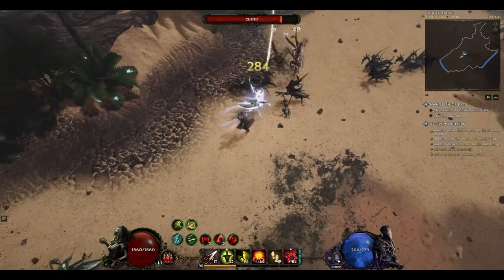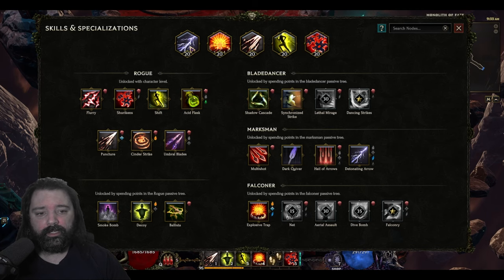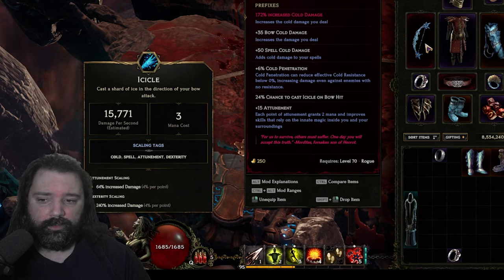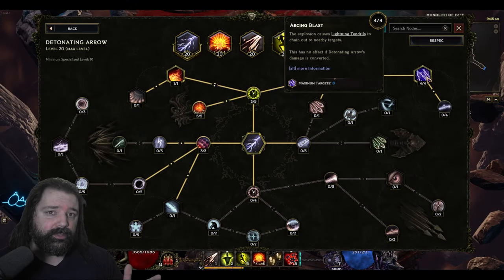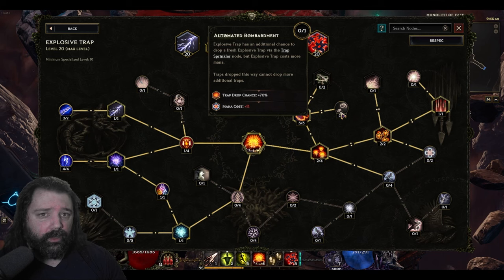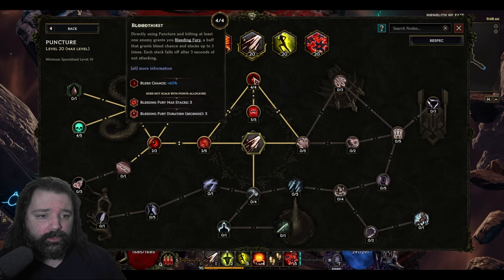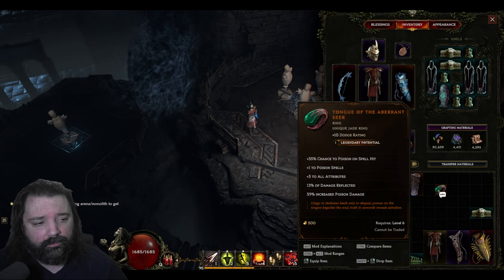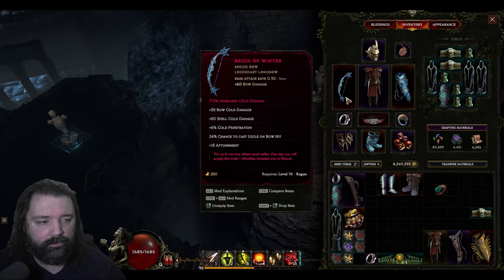Last Epoch Marksman of a Thousand Stacks: Detonating Arrow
Marksman, Archers, Rangers, Hunters and other various named classes are always incredibly popular builds in ARPG titles like Last Epoch, Diablo and PoE. This build brings a nostalgic feel to the D2 Bowazon (Amazon) as it plays very similar to the beloved Explosive arrow builds found there.

Last Epoch's Marksman has many builds that seem to excel at one area and then struggle in another. This Detonating Arrow and Explosive Trap build is easily the best all-around Marksman setup for this mastery (Rogue class) after patch 1.0 (nerfs to flurry and multishot). By combining sustain and burst damage with a generator and spender setup the playstyle is quite simple.

This build uses Puncture, Decoy (unspecialized), Detonating Arrow, Explosive Trap, Shift and Shuriken for skills. These skills lead to amazing AoE clear speed and good boss killing capability. Making this build truly shine in all content and is a contender for one of the best builds in the game for any class.

Hail of Arrows is another popular Marksman skill due to its ability to quickly kill bosses with large critical strikes but is very clunky to play. This endgame build is a much smoother, fun and ultimately enjoyable playstyle. Derived from the Bowmage that was incredibly popular in Beta gameplay this twist brings the best of everything that's been added since then. Unique items Reign of Winter and Mourningfrost allow you to shoot Icicles with very high damage scaling in this build and generate an enormous amount of stacking DoT's or ailments. Passives and skill specializations can be found through the time stamps.

0:00 Removal of Detonating Arrow from loadout
0:44 Build Concept
1:45 Explosive Trap as Spender ability
2:23 Ailments, Stacks and Puncture as generator
2:56 Potential Variants and exceeding 999 Stacks
3:54 Gameplay and Commentary
5:27 Melee potential and Boss fights (Lagon)
7:00 Thank you!
7:31 Specialization trees and Passive points